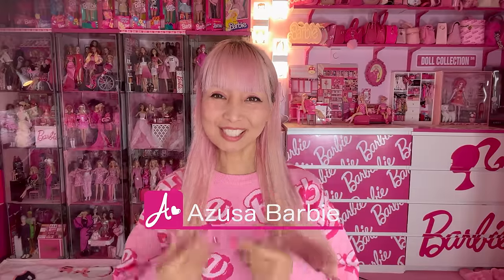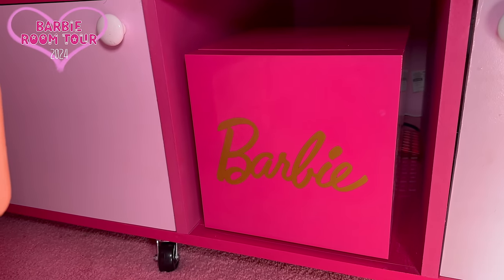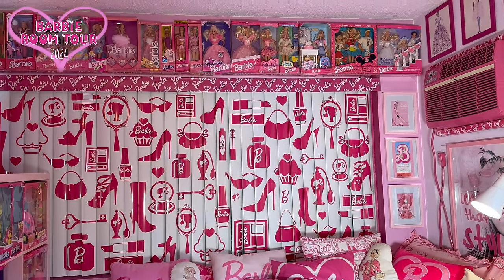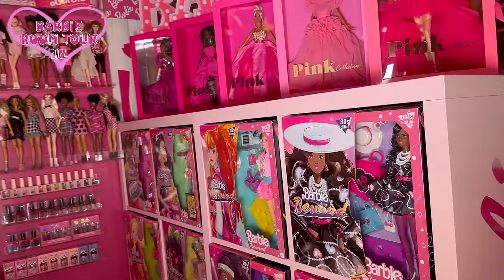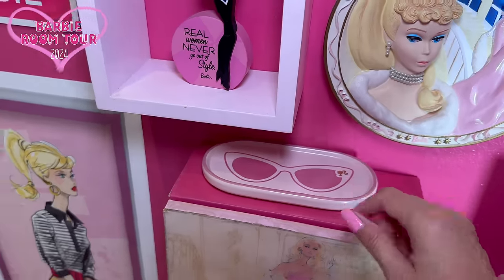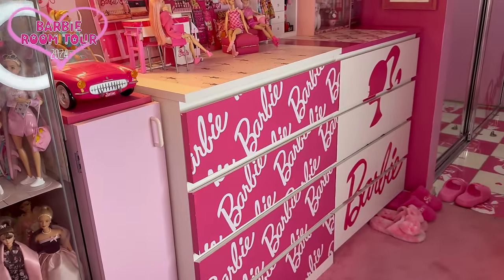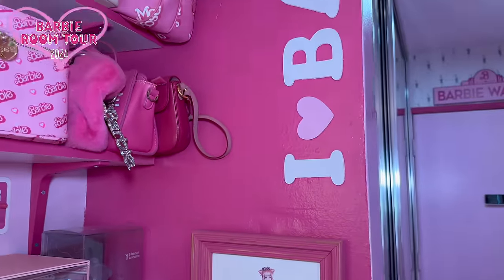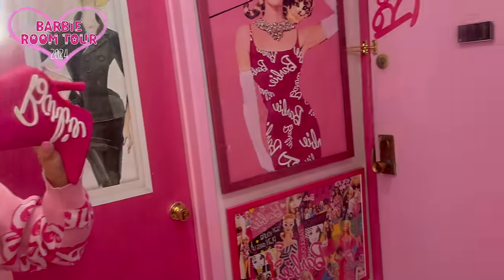REAL BARBIE DREAM HOUSE!!! Barbie Room Tour from LOS ANGELES, CALIFORNIA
Sorry about some weird clicking sounds! I have no idea what they are!!!lol

FAN MAIL↓↓↓
Azusa Barbie
8581 Santa Monica Blvd #199